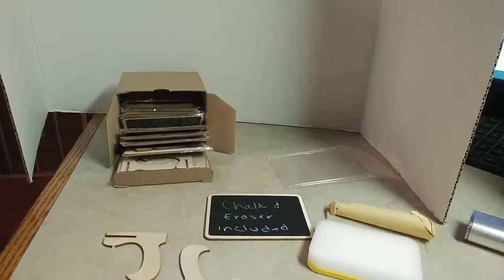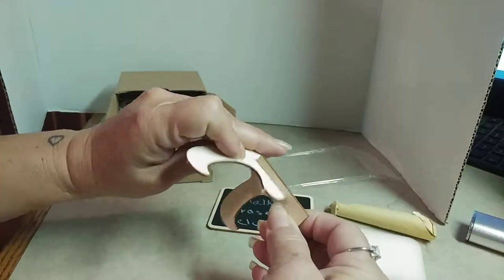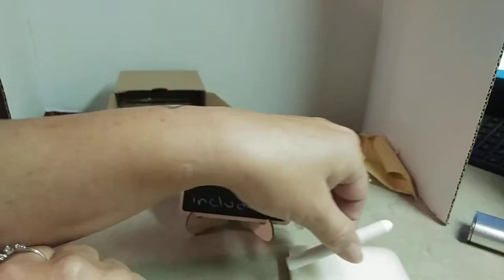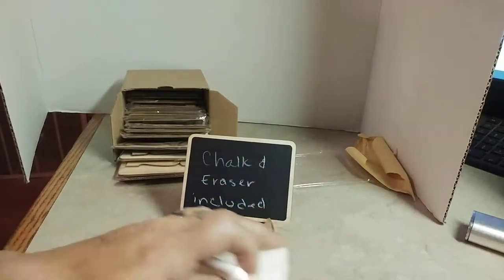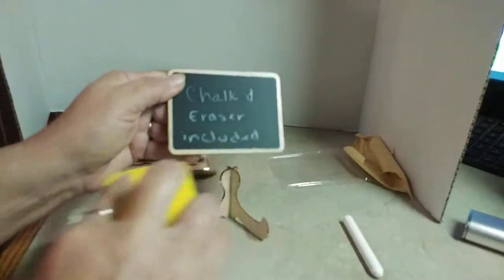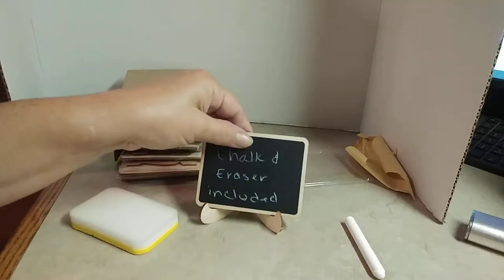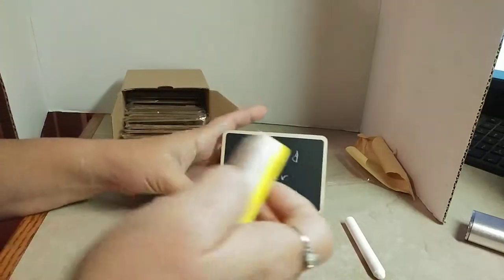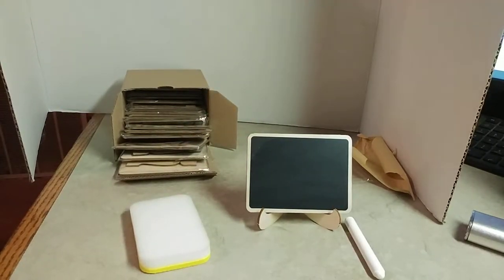JTDOT 18 Pack Wood Rectangle Small Chalkboards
3x4 inch wooden chalkboards. Comes with 18 chalkboards and stands, chalk and eraser. Great for any party, wedding, or even buffet. The chalk stays on until washed off.